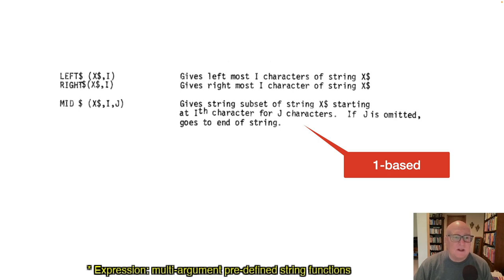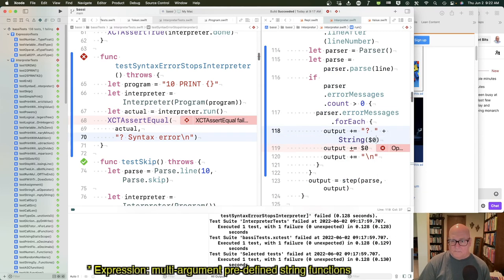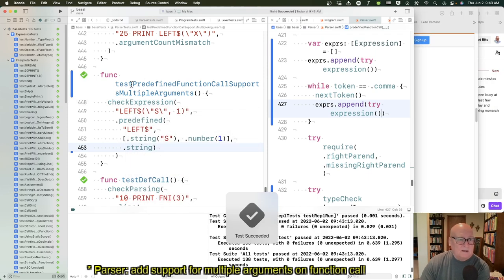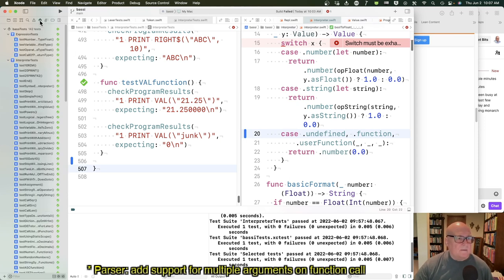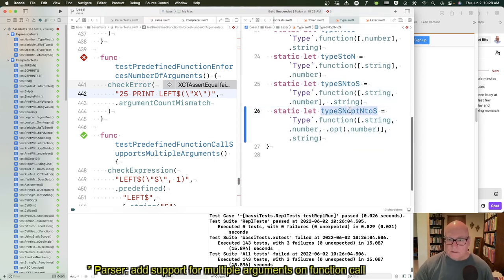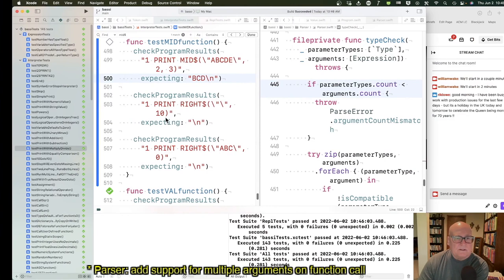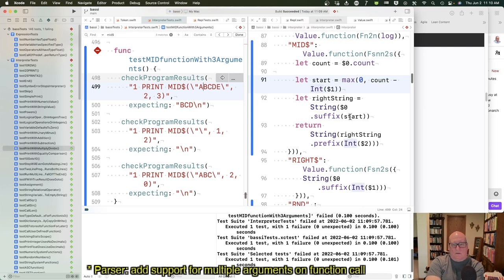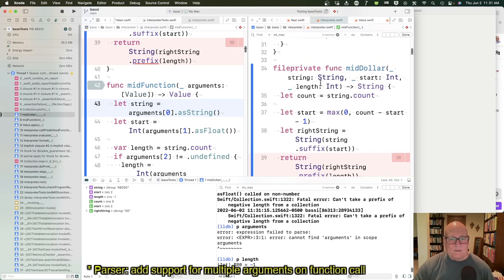BI-22-18: Oh Yeah... Multi-Argument Functions - BASIC Interpreter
We add the comma token, and parsing for multi-argument functions, then make type-checking look for all types, and make the interpreter handle multiple arguments. At the end, we _almost_ have optional arguments working too, to cover the case of the MID$ function. Next time, we'll wrap that up and then move on to arrays and subscripts.